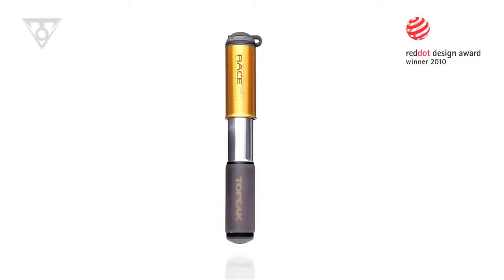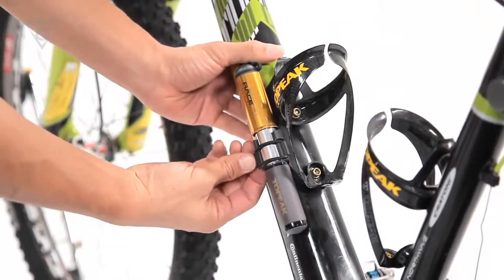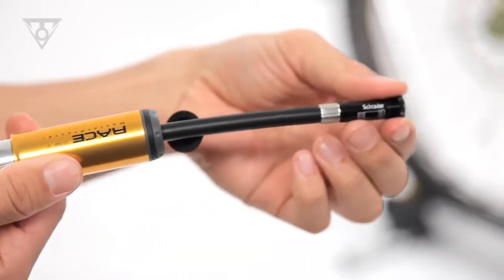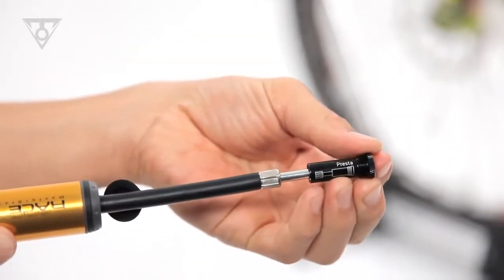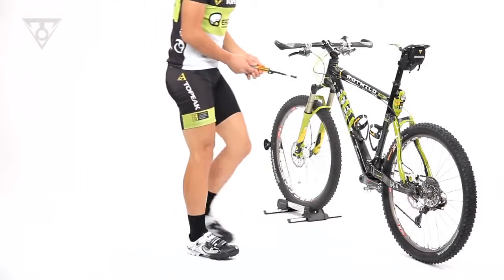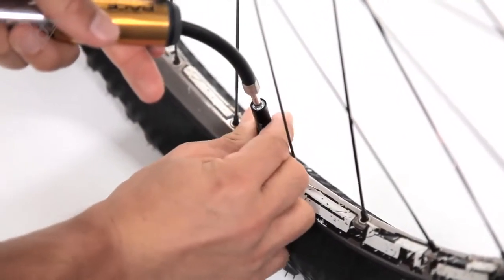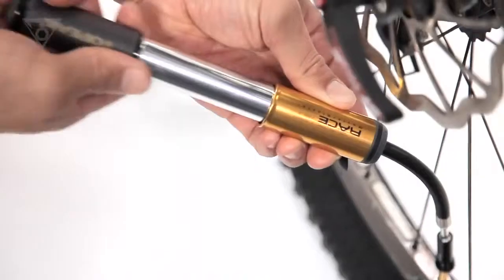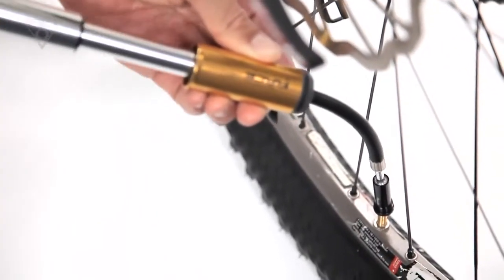Topeak RaceRocket1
Beschrijving